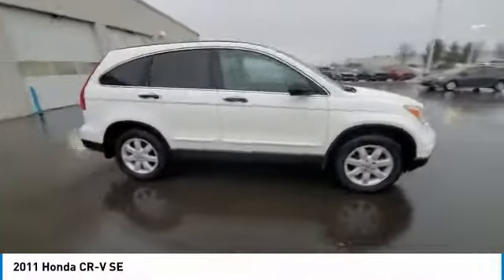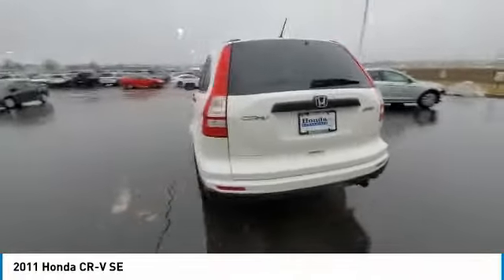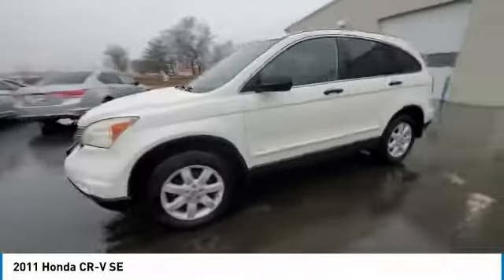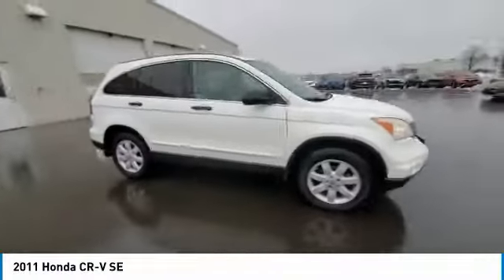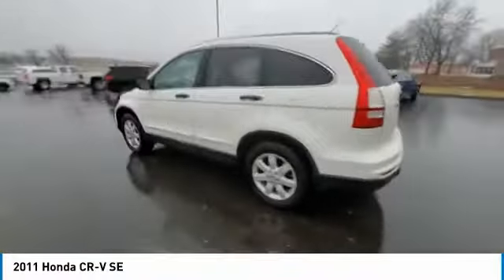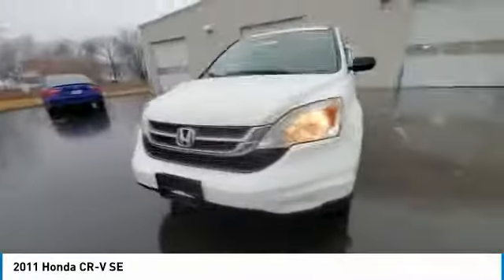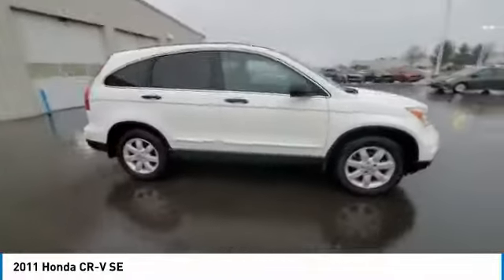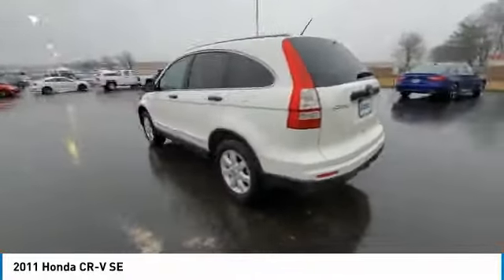2011 Honda CR-V Marysville, Dublin, Delaware, Worthington, Marion, OH BL101505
Taffeta White Used 2011 Honda CR-V available in Marysville, Ohio at
2011 HONDA CR-V Marysville, OH
Stock# BL101505

Honda Marysville
640 colemans Crossing Blvd

CARFAX VERIFIED 1 OWNER!!

*SERVICE & MAINTENANCE COMPLETED:* Stock# BL101505 FEATURES NO LESS THAN $475 IN PREVENTATIVE MAINTENANCE & SAFETY EQUIPMENT UPGRADES. Specifically this Honda Marysville 2011 Honda CR-V reconditioning process Included: Performed a Complete Inside & Out Vehicle Detail, Performed complete used car vehicle inspection, and Performed oil and filter change!

Of all the used cars for sale in Ohio this four wheel drive 2011 Honda CR-V SE features an impressive 2.40 Engine with a Taffeta White Exterior with a Gray Fabric Interior. With only 202,810 miles this 2011 Honda CR-V is your best buy in Columbus, OH.

*TECHNOLOGY FEATURES:* This 2011 Honda CR-V represents one of many of Honda Marysville used vehicles for sale in Columbus, OH and includes: Steering Wheel Audio Controls, MP3 Compatible Radio, AM/FM Stereo, Single-Disc CD Player

*STOCK# BL101505* Honda Marysville has this 2011 Honda CR-V SE ready for a quick sale today. Don't forget Honda Marysville will buy or trade for your car, truck, SUV, van, motorcycle and/or ATV!

Honda Marysville of Marysville, Dublin, Urbana, Lima, Delaware, Marion, OH. You can also visit us at, 640 Coleman's Blvd Marysville OH, 43040 to check it out in person!

*MECHANICAL FEATURES:* Scores 27.0 Highway MPG and 21.0 City MPG! This Honda CR-V comes Factory equipped with an impressive 2.40 engine, an automatic transmission. Other Installed Mechanical Features Include Power Windows, Power Mirrors, Traction Control, Cruise Control, Tire Pressure Monitoring System, Disc Brakes, Rear Window Wiper, Power Steering, Trip Computer, Tachometer

*INTERIOR OPTIONS:* Marysville, Dublin, Urbana, Lima, Delaware, Marion, OH used car shoppers are lighting up the phones at our Marysville, OH dealership over these interior options: Overhead Console, Bucket Seats, Telescoping Wheel, Illuminated entry, Air Conditioning, Rear Seat Center Armrest, Split Folding Rear Seat, Reading Light(s), Tilt Steering Wheel, Vanity Mirrors, Rear Window Defroster

*SAFETY OPTIONS:* If you're making a cross-town Columbus commute from Worthington to Grove City, you'll enjoy peace of mind with the following safety equipment options: Electronic Stability Control, Brake Assist, Occupant sensing airbag, Overhead airbag, Speed Sensitive Steering, Head Restraints, Anti-Lock Brakes, Dual Air Bags, Front Side Air Bags, Passenger Air Bag Sensor

*Used Cars Columbus Ohio:* with over 514 Honda used cars for sale at our Columbus, OH Honda dealership. Honda Marysville has the used cars Columbus, Ohio shoppers trust for safety, reliability and service. This week you'll select from one of the 48 Honda CR-V suvs like this Taffeta White 2011 Honda CR-V SE that we have in stock!